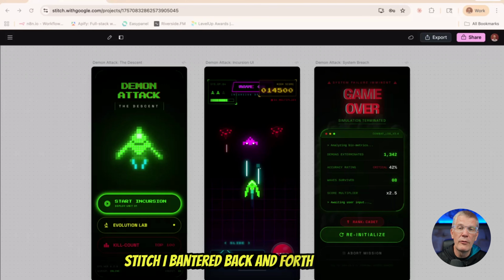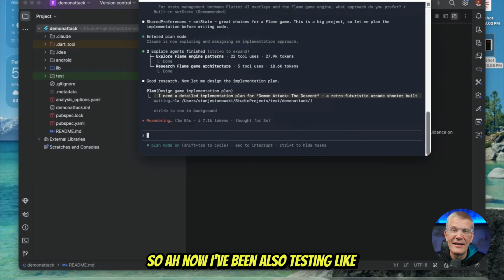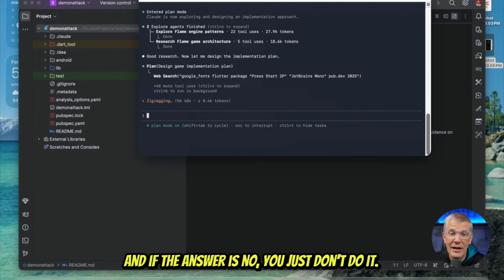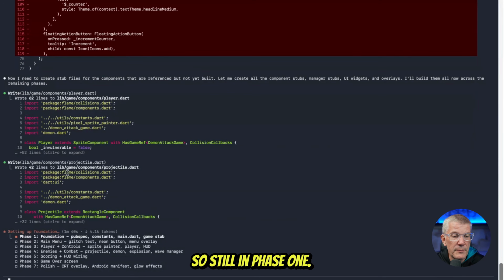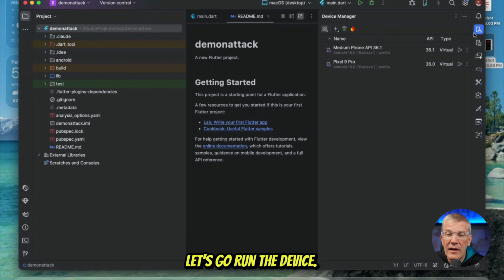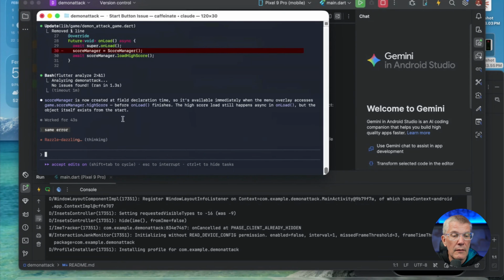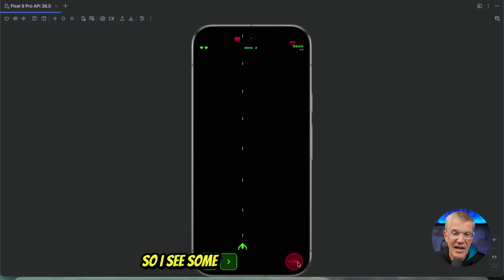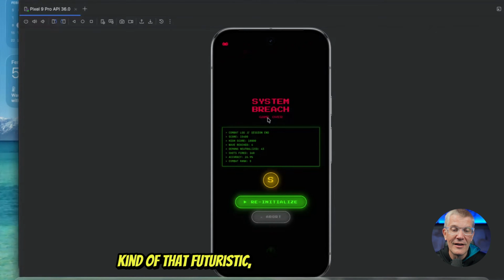Vibe Coding a Retro Video Game with Claude Code Opus 4.6 + Google Stitch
Chapters

00:00 Nostalgia and the Birth of a Retro Game
01:04 Google Stitch Design
02:29 Recreating Demon Attack with Claude Code Opus 4.6
05:40 Understanding Version Control and Multi-Tenancy
08:31 Productivity Hacks: The Eisenhower Matrix
11:19 Building the Game: Phase One
17:41 Testing and Debugging the Game
23:44 Refining Gameplay Mechanics
24:44 Final Touches and Game Over

Recreating My Childhood Dreams: Demon Attack on the VIC-20 with Claude Code Opus 4.6 🚀👾
Welcome back! Tonight, I’m taking you back 43 years to 1983. I’m Stan Jesionowski, and I’m showing you how to recreate a childhood classic—Demon Attack on the VIC-20—using the power of Claude Code Opus 4.6 and Google Stitch.

In this episode, we dive deep into "Vibe Coding" to turn a 40-year-old dream into a modern Android reality. We move from initial design research in Gemini to high-fidelity UI screens in Stitch, and finally to a full Flutter implementation using the latest AI agents.

Why Claude Code Opus 4.6 is a Game Changer:

Elite Research & Planning: I was blown away by the quality control and research capabilities of Opus 4.6 compared to previous versions. It didn't just write code; it researched VIC-20 mechanics and retro fonts to ensure the implementation plan was solid.

Confidence & Accuracy: This version is incredibly confident. When my emulator lagged, Claude correctly identified that its code worked and the issue was on my end.

Complex Multi-Phase Builds: Watch as Claude handles an 8-phase development cycle, moving from the foundation to core gameplay logic with impressive speed.

Real-Time Iteration: We didn't just "one-shot" it. I used the Claude CLI to tweak the difficulty, making the demons dive directly at the player for that authentic 1983 arcade feel.

What’s in the Video:

The Design Phase: Using Google Stitch to move beyond 1983 pixels into a "cool," modern "Cyber-Retro" aesthetic.

The "Vibe Coding" Workflow: Setting up the Flutter directory structure and launching Claude Code directly in the terminal.

Developer Insights: Why version control and multi-tenant architecture are critical for anyone looking to build SaaS software in 2026.

Productivity Hacks: A quick look at my Eisenhower Matrix app and how I use AI to automate the software I'd otherwise have to buy.

Tech Stack:

AI: Claude Code Opus 4.6 ($200 Max Plan).

UI/UX: Google Stitch & Gemini.

Framework: Flutter (Android-only for simplicity).

Backend: Google Ecosystem / Firebase.

"If you could have written it 40 years ago, you can write it now with AI.".

What are your pet projects? Are you using Flutter or the Google ecosystem to build your own SaaS?

Tomorrow, we might just tackle the old classic, Oregon Trail.